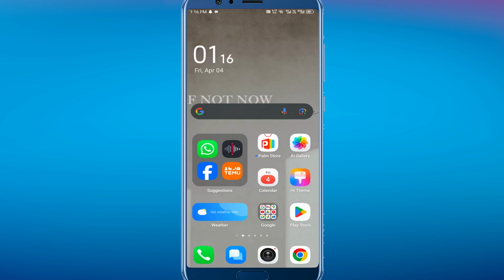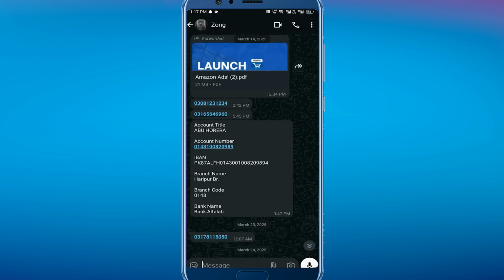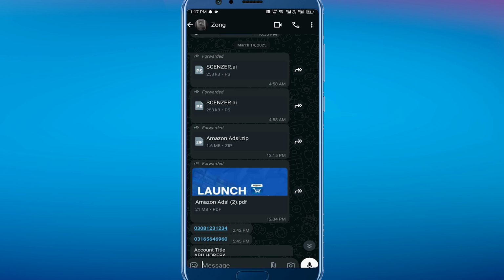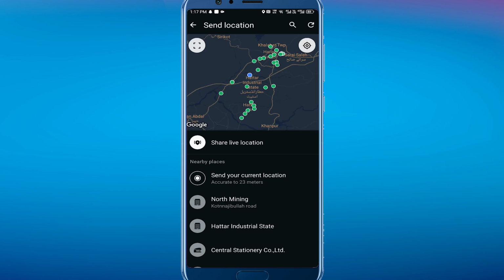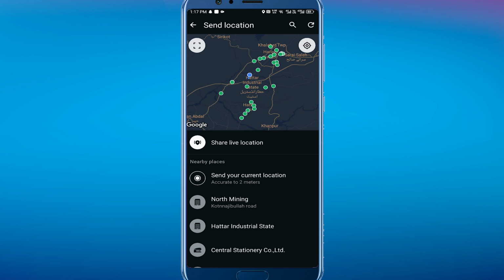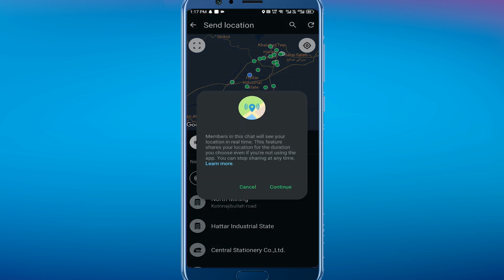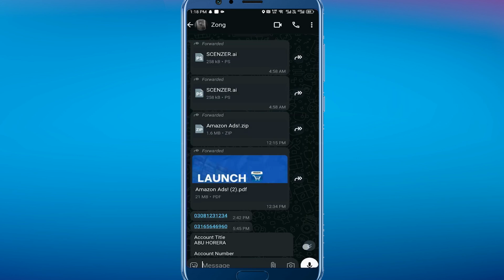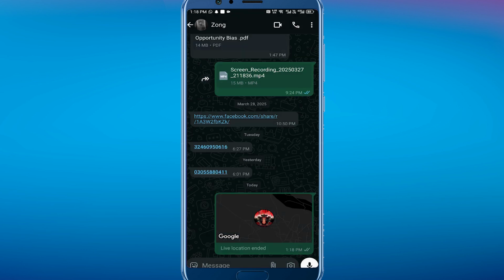How to Send Live Location on WhatsApp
In today's video i'm going to show you how to send live location on whatsapp, easy and simple tutorial to follow.